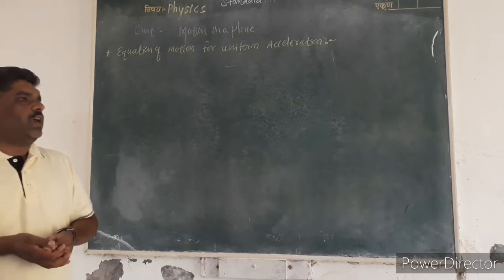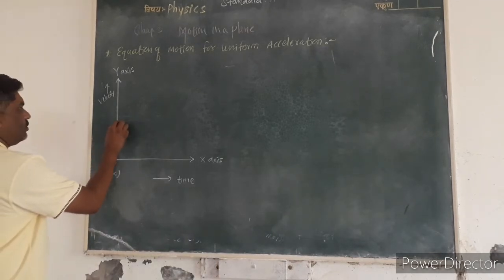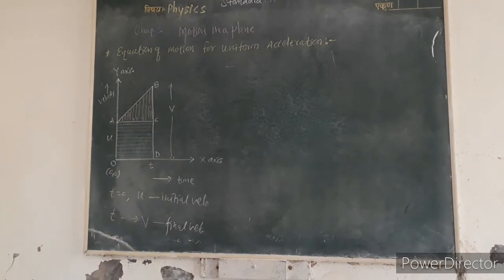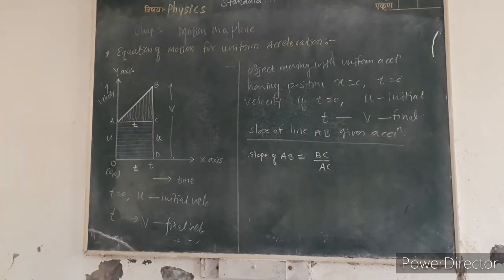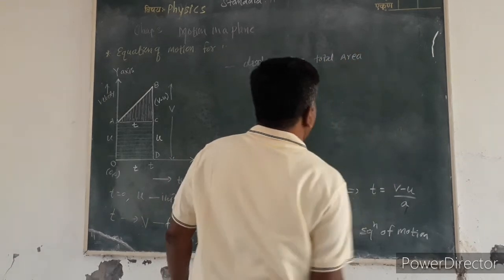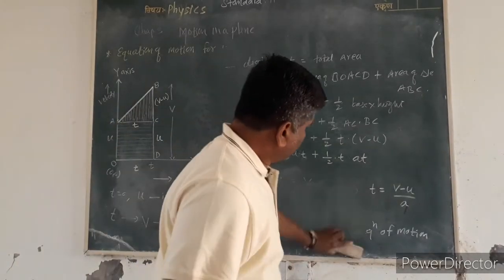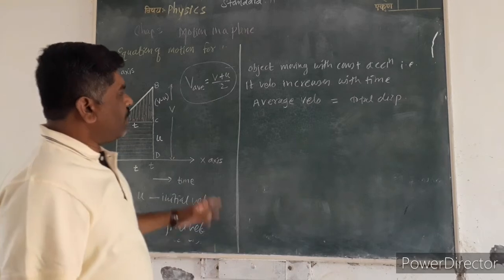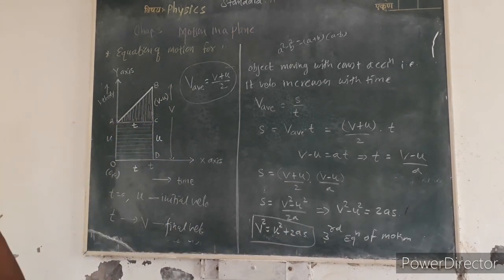Motion in a plane 11th L4